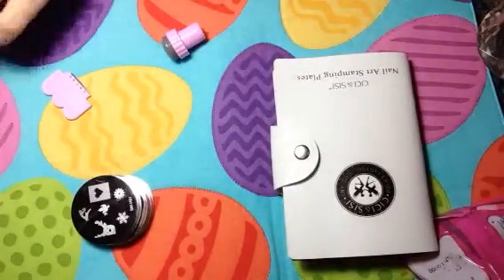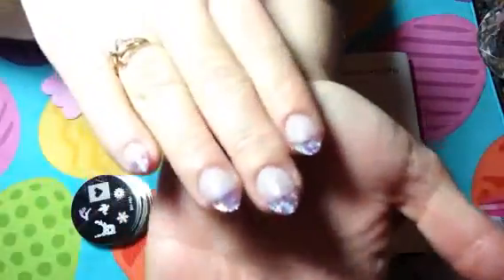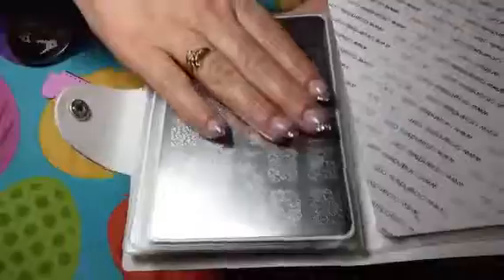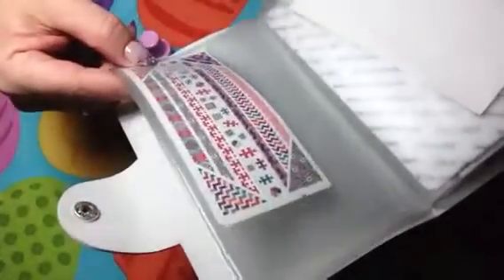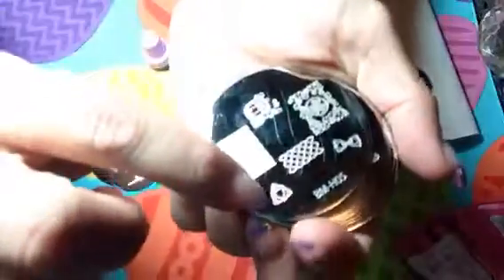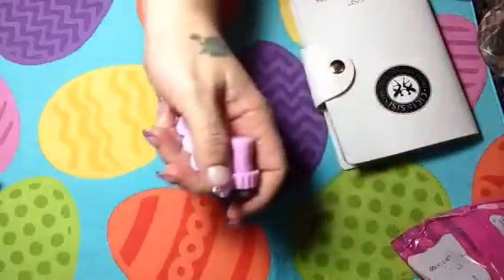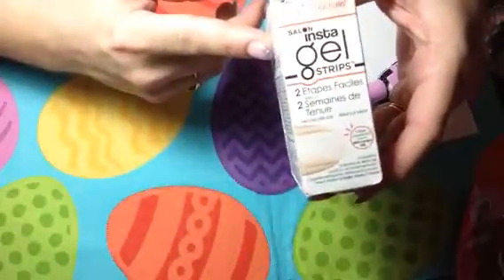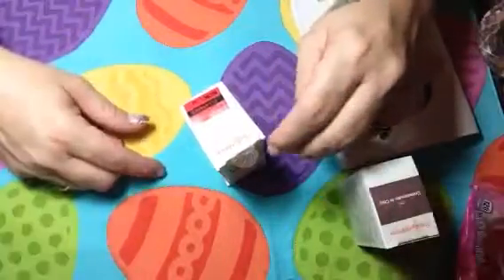Small eBay haul with a couple things from Shopko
Bundle Monster plates:

CICI&SISI Plates:

Polish shelf: